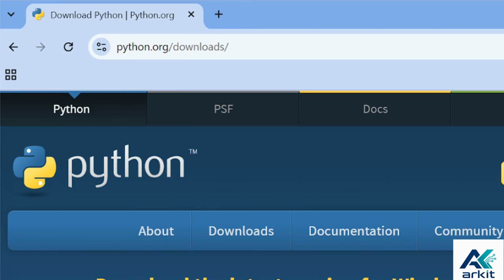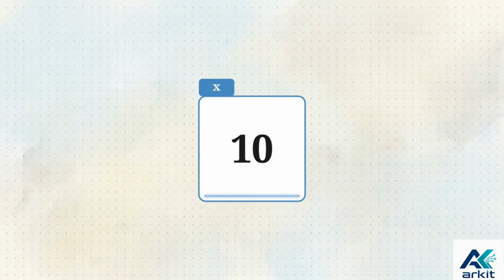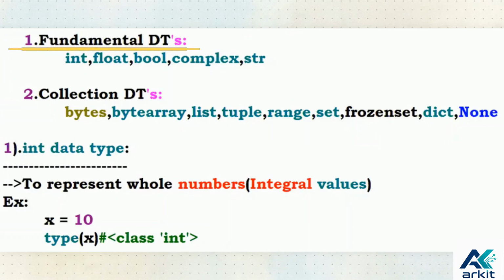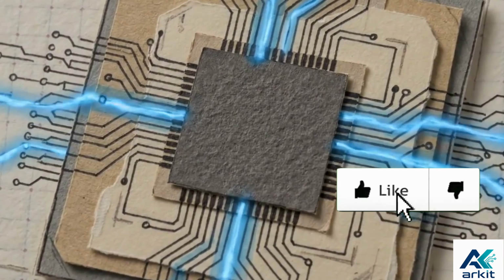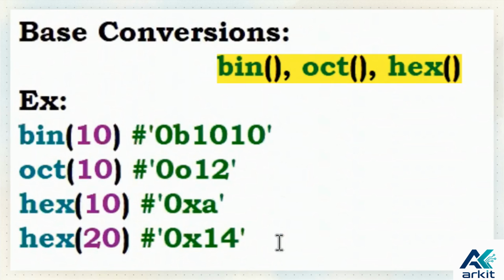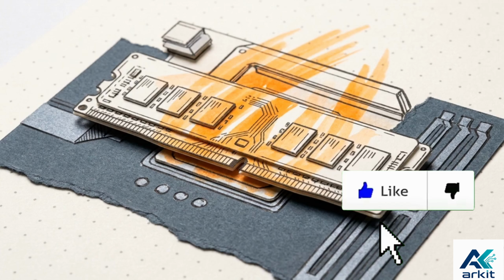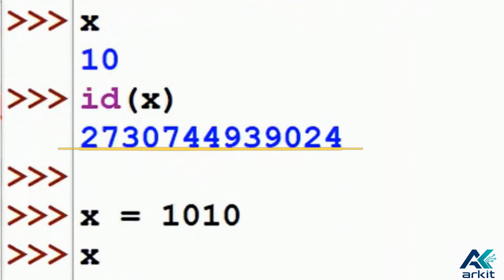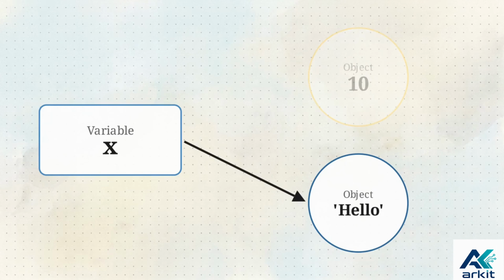Python Data types Explained | TechArkit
In this video, you’ll learn Python Data Types in a simple and beginner-friendly way. Data types are one of the most important fundamentals in Python because they define what kind of value a variable can store and what operations can be performed on that value.

We’ll explore the major built-in Python data types with easy-to-understand explanations and practical examples.

📌 Topics Covered:
✅ What are Data Types in Python?
✅ Python int Data Type
✅ Python float Data Type
✅ Python complex Data Type
✅ Python bool Data Type
✅ Python str – String Data Type
✅ Python list
✅ Python tuple
✅ Python set
✅ Python dict – Dictionary
✅ range() Data Type
✅ bytes and bytearray
✅ None Data Type
✅ Mutable vs Immutable Data Types
✅ Using the type() Function
✅ Type Conversion and Type Casting

💻 Example:

name = "TechArkit"
age = 25
price = 99.99
is_active = True

print(type(name))
print(type(age))
print(type(price))
print(type(is_active))

Understanding Python data types will make it much easier to learn variables, operators, conditions, loops, functions, strings, collections, object-oriented programming, and advanced Python concepts.

🎯 This video is perfect for:
• Python Beginners
• Students learning programming
• Non-programmers starting Python
• DevOps and System Administrators learning automation
• Anyone preparing for Python interviews
• AWS, Linux, Cloud, and Automation Engineers